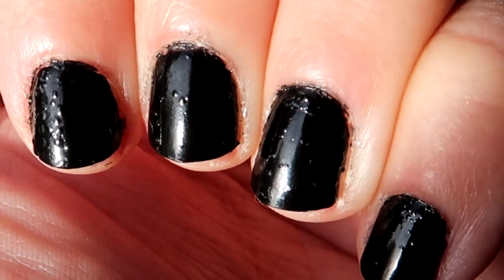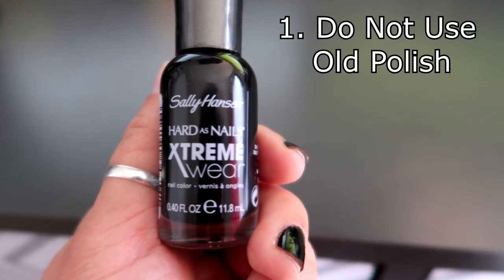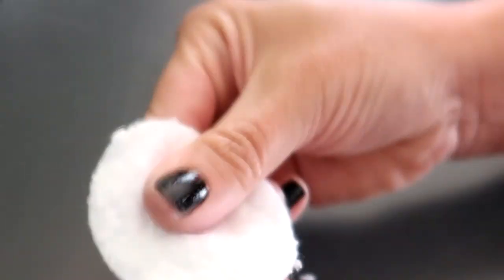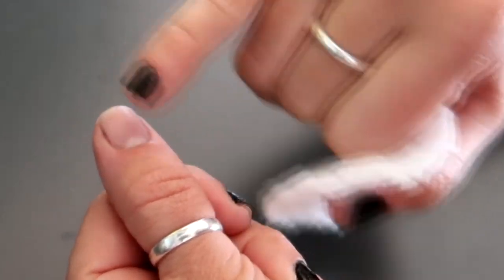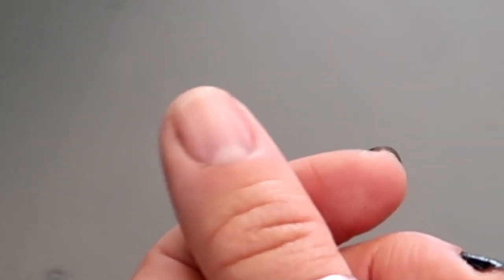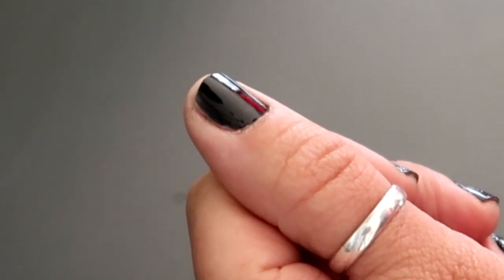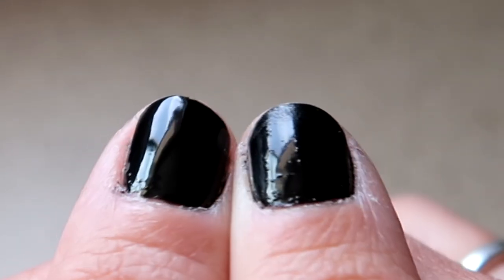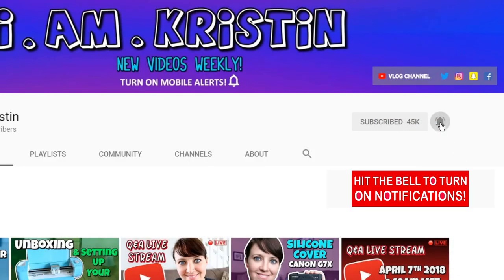Avoid Bubbles In Your Nail Polish 📍 How To With Kristin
Bubbles trapped in nail polish are the worst. Unlike smudges and other minor imperfections, there aren't many fast and easy fixes for a buried bubble trapped in your nail polish finish. Even worse, sometimes it's hard to tell if you have a bubble problem until your nails are dry.

Bubbles can happen with new polish and with premium, expensive polish, too. They're also bound to show up and spoil your nail finish for that big date.  Here are some ways to avoid bubbles in your nail polish.